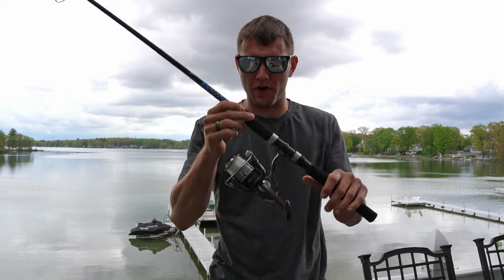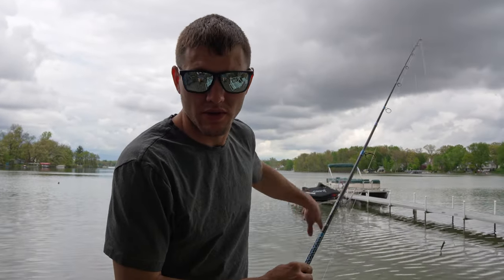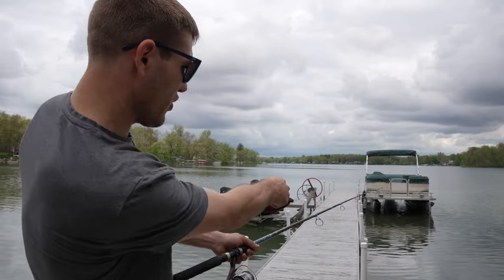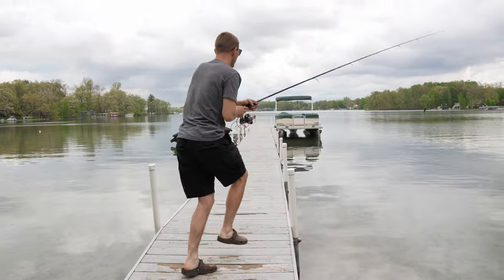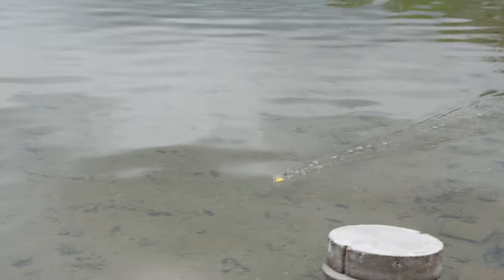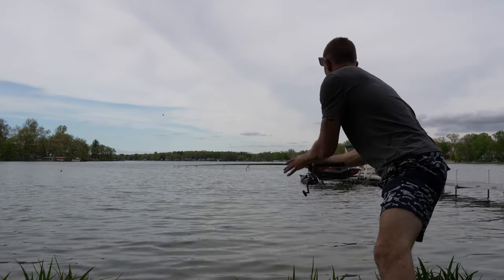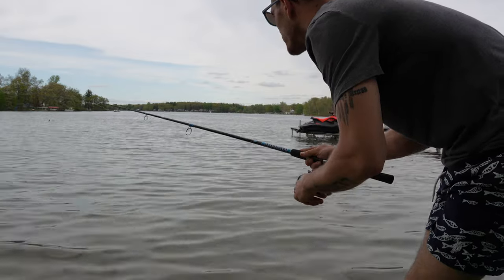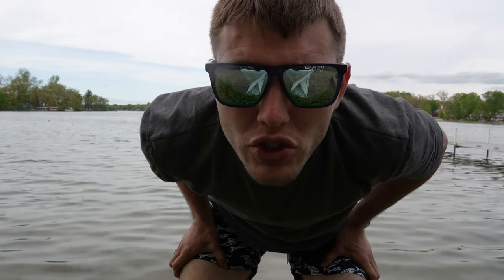I catch the smallest fish :( 🎣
New videos coming out every week, stay tuned for some adventures. like share subscribe so you dont miss out on the latest and greatest. i look forward to making new content for you guys In the future! God Bless